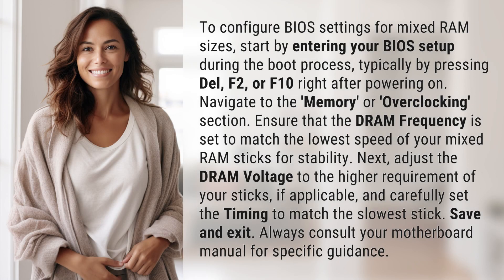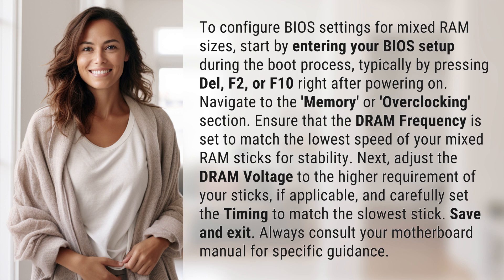How to configure BIOS settings for mixed RAM sizes?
Optimizing RAM: BIOS Configuration for Mixed Sizes 👉 RAM BIOS Configuration 👉 Learn how to configure BIOS settings for mixed RAM sizes to maximize stability and performance. Adjust DRAM Frequency, Voltage, and Timing for optimal results. Consult your motherboard manual for specific guidance.

Laura S. Harris (2024, May 1.) How to configure BIOS settings for mixed RAM sizes?
    🌐 AskAbout.video